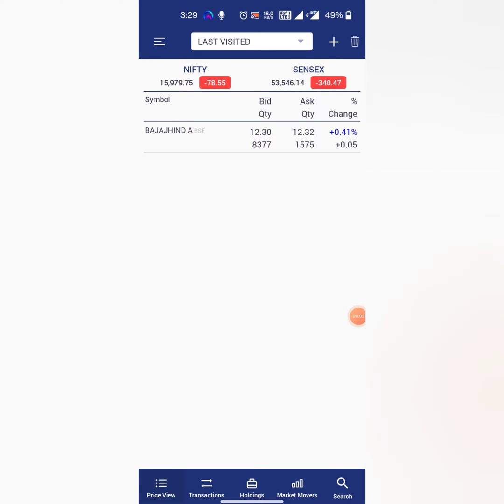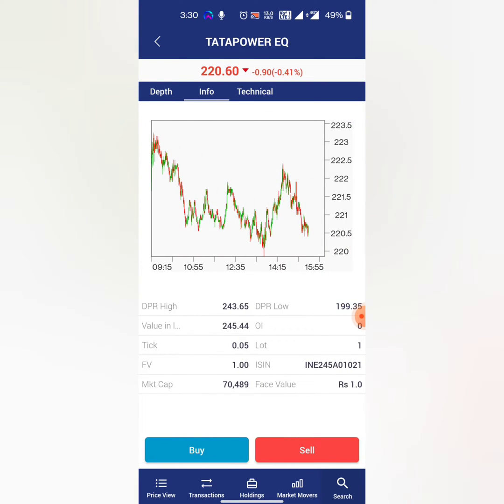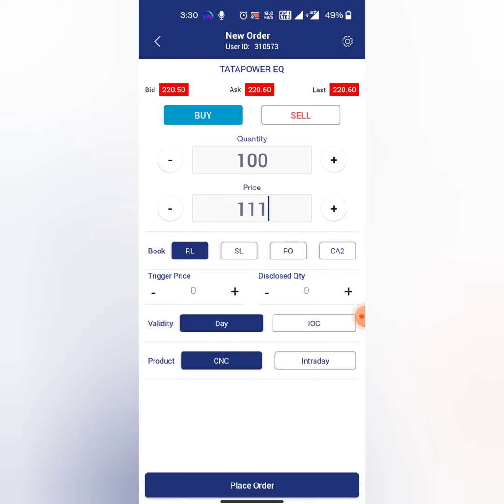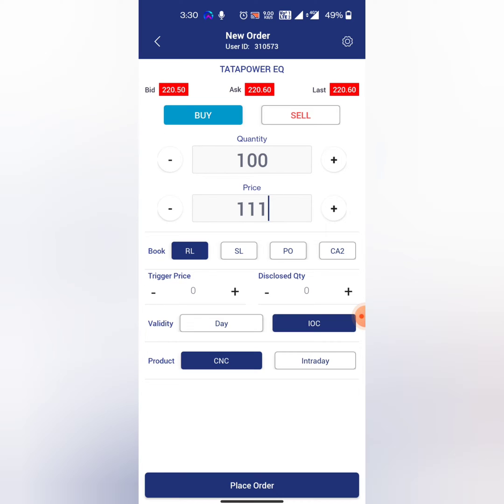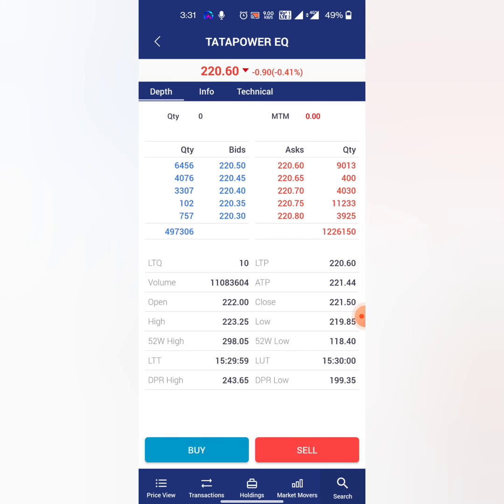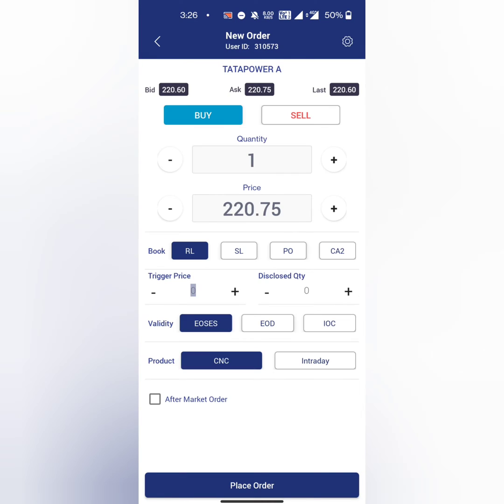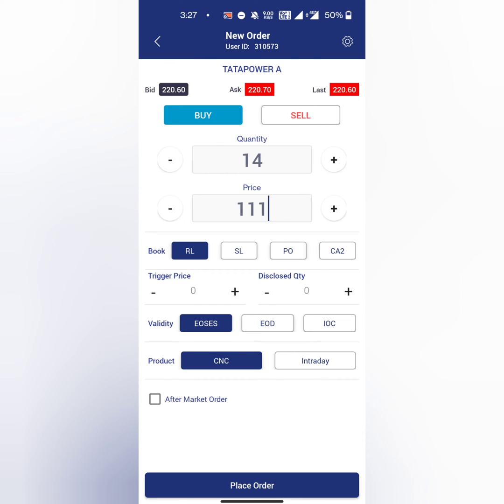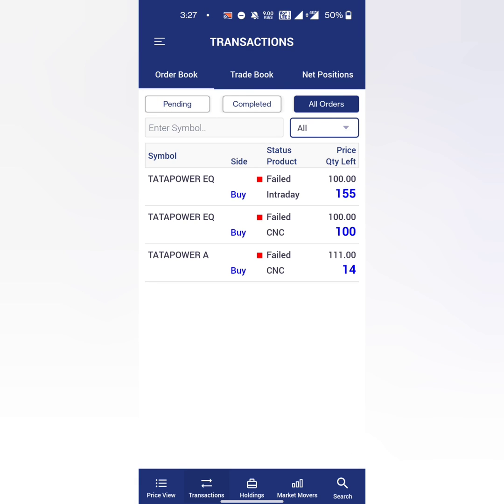How to Buy or Sell Stocks in SRE KILK App (Tutorial 2) Online Trading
To learn more about Equities & Mutual Fund

For the latest update on investments, finance and market,

SYKES & RAY EQUITIES (INDIA) LIMITED CIN : U67120MH1994PLC079199 BSE SEBI REGN No.: INZ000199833, CD-189 (MEMBER ID:189) | NSE SEBI REGN No.:INZ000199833(MemberID:07277) | CDSL DP SEBI REGN No.:IN-DP-102-2015(DP ID:18600) | SEBI PMS REGN No.:INP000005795 | SEBI RESEARCH ANALYST REGN No.:INH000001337  | AMFI : ARN 0342 RAY TRADING PRIVATE LIMITED CIN : U51900MH1989PTC051404 MCX SEBI REGN No.:INZ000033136 (Member ID:16415) | NCDEX SEBI REGN No.:INZ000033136 (Member ID: 00439)